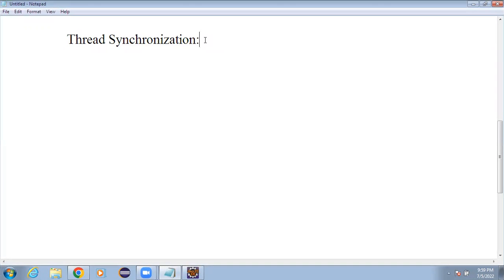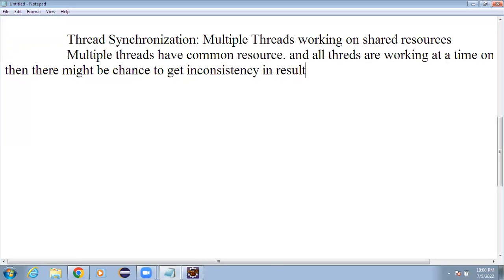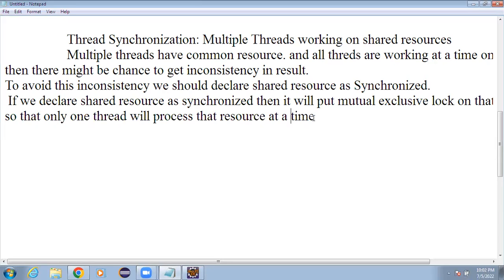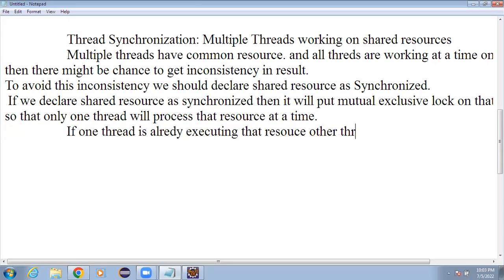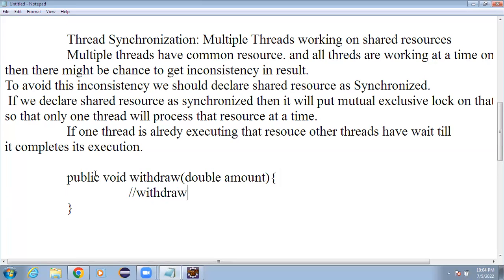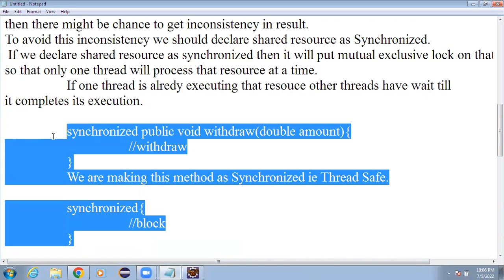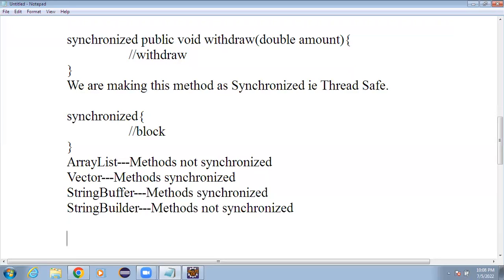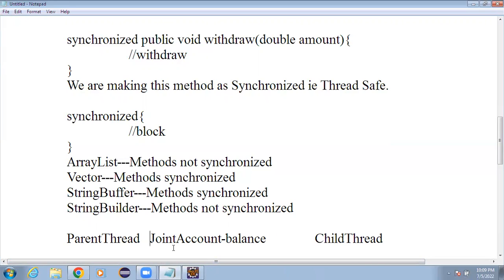Thread Synchronization in Java by NiteenSir iCons